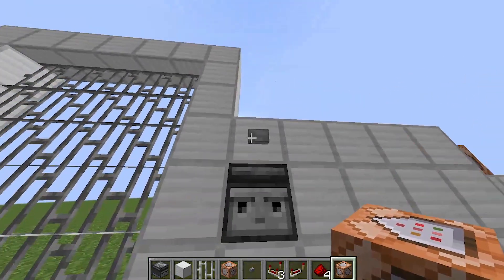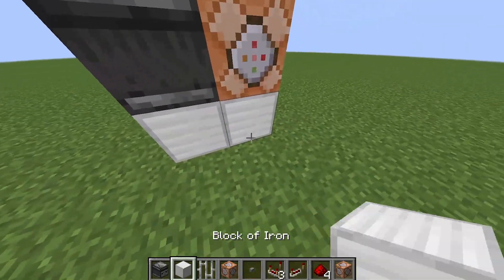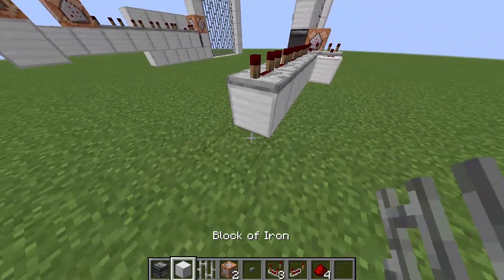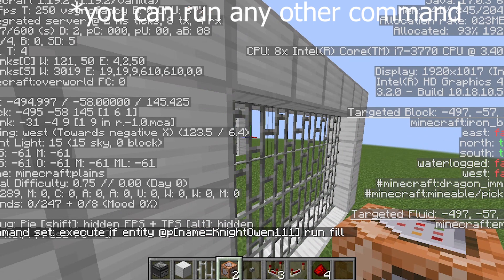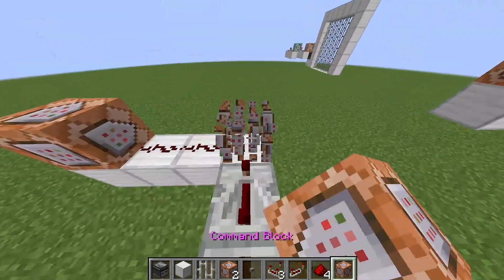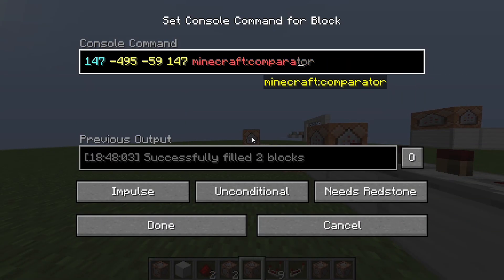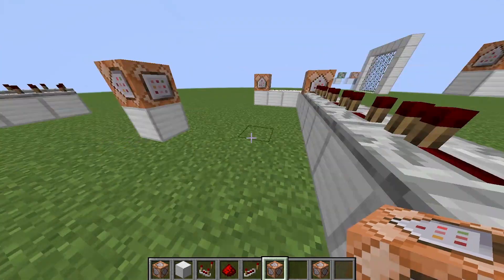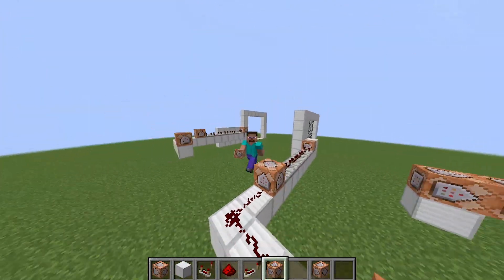How To Make A Working Eye Scanner in Minecraft Java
Today I show you how to make a player detector in Minecraft using Java commands. Once it detects a player you can run even more Java commands, including with that player's username in it.

Useful Links

But I'm AGS and I'm signing out with my How To Make A Player Detector | Minecraft Java Commands tutorial.